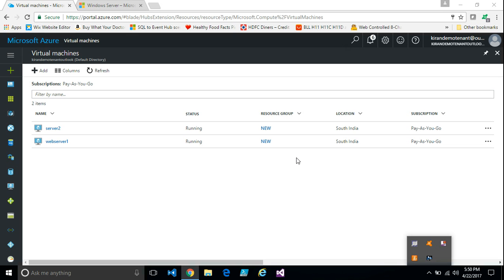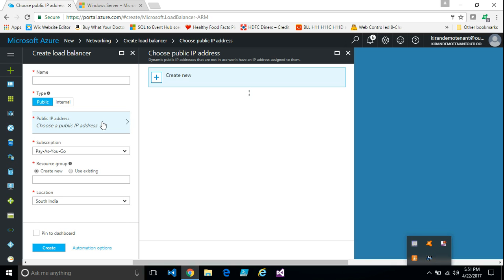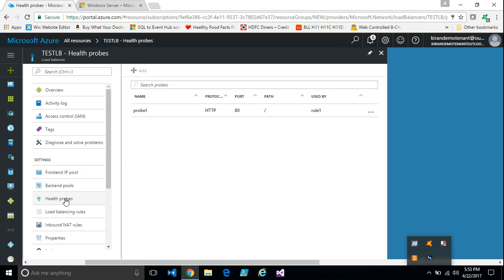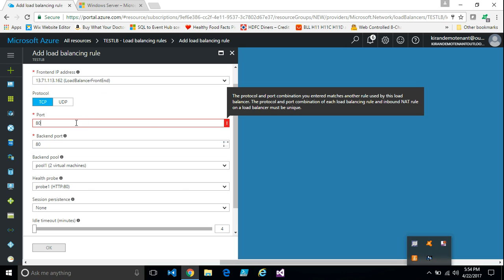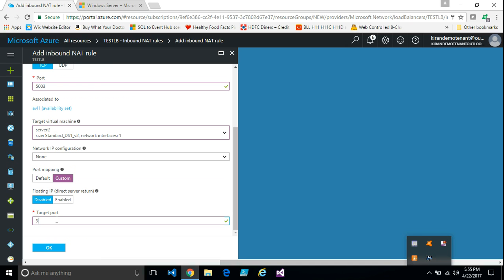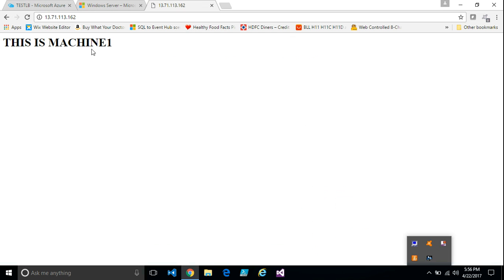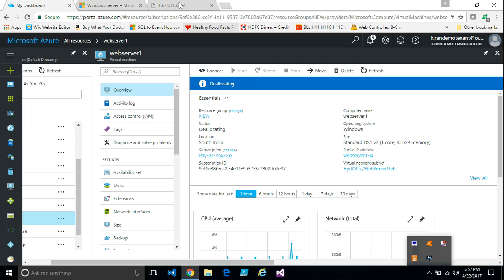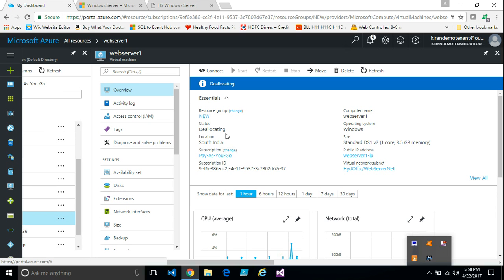HOW TO: Creating a Network Load Balancer in Azure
All you need about how to create and work with a Azure network load balancer